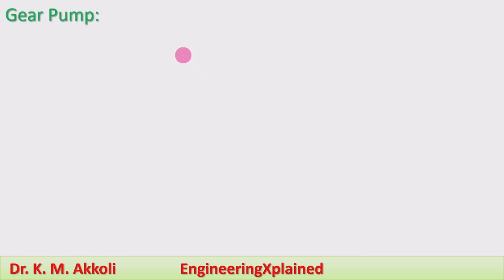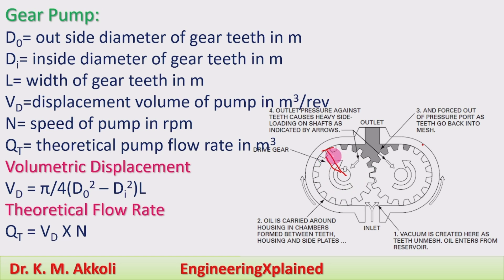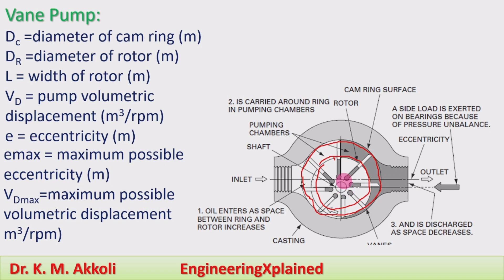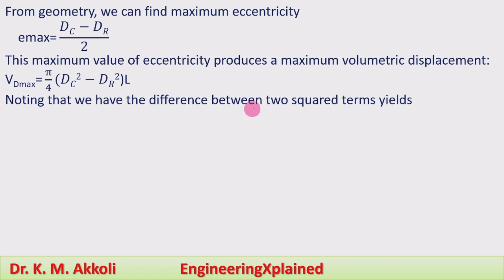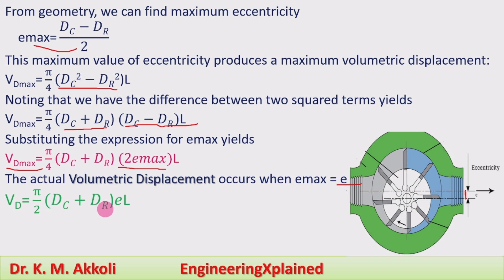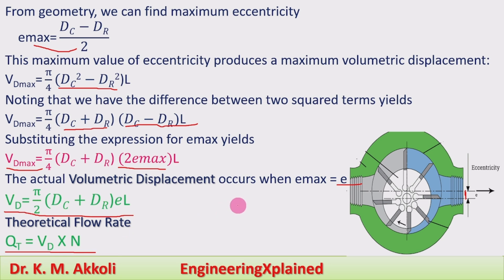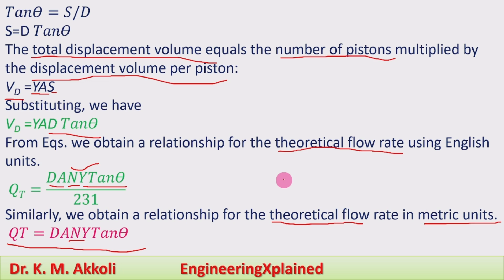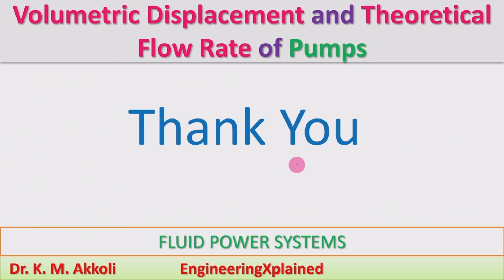Volumetric Displacement and Theoretical Flow Rate of Pumps | Fluid Power Systems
Volumetric Displacement and Theoretical Flow Rate of Pumps
Fluid Power Systems